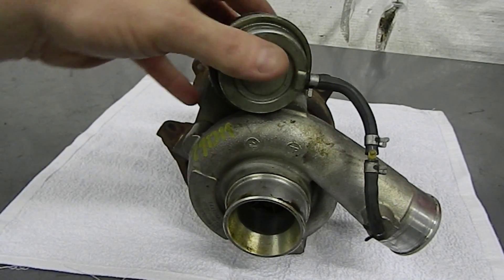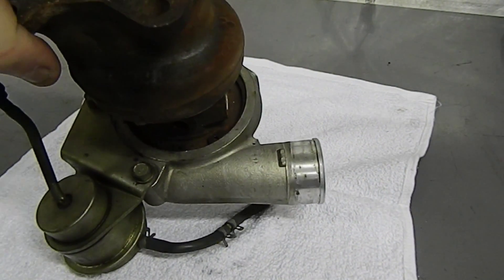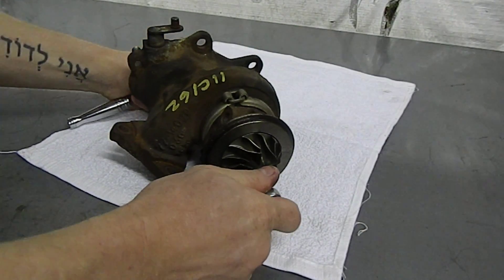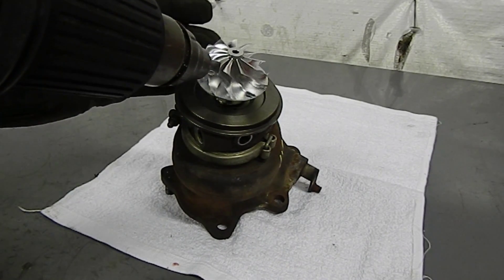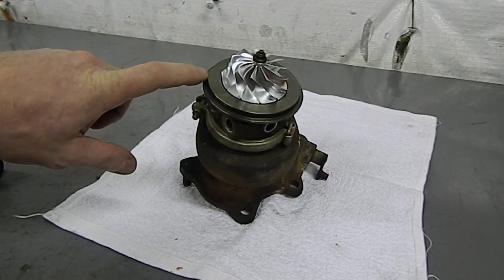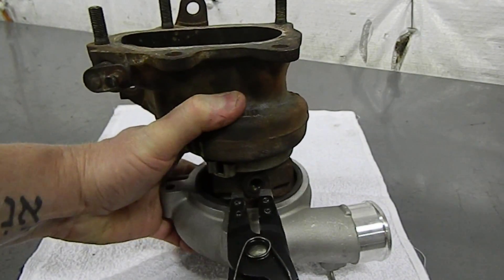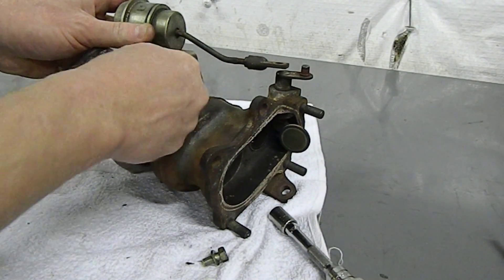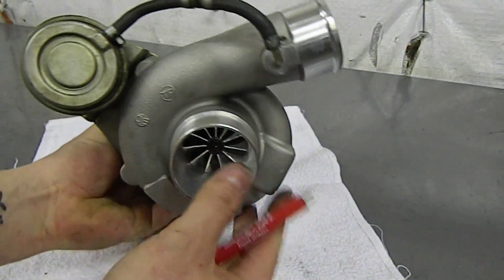Subaru TD04 19T conversion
Robert of ARD Tuning walks you though converting a Subaru TD04 13T into a 19T with a completely bolt on kit!

Here's the link to the matching 11 blade turbine!